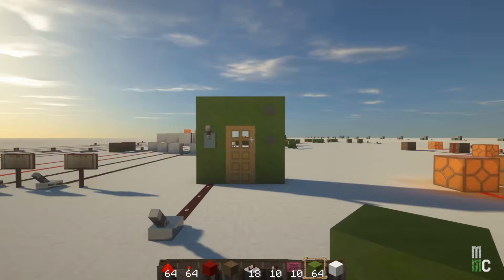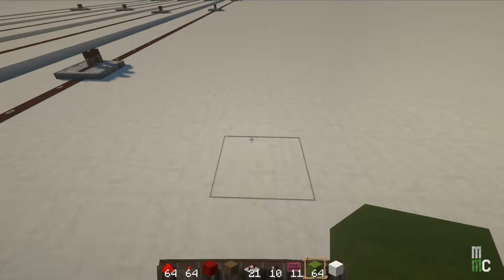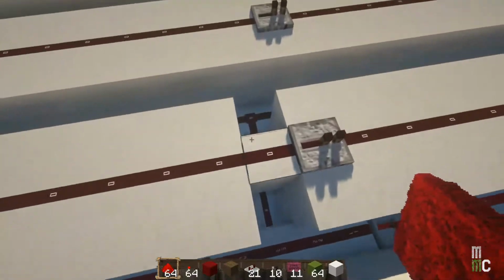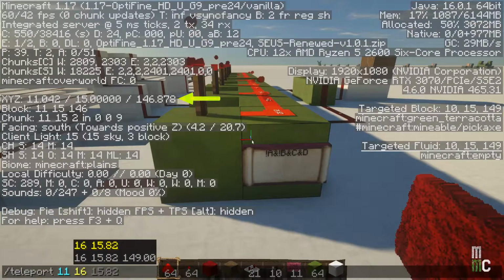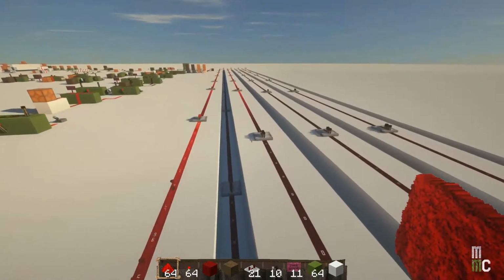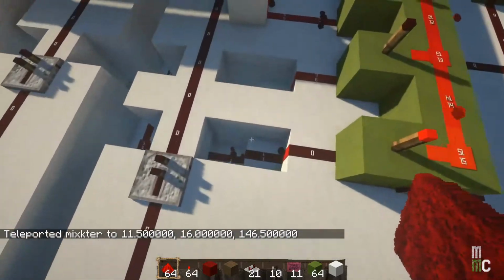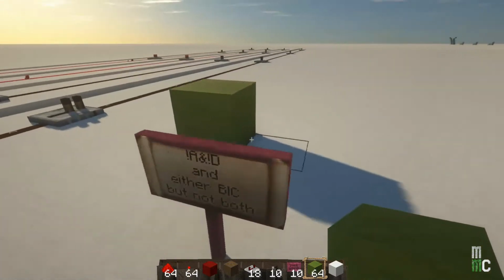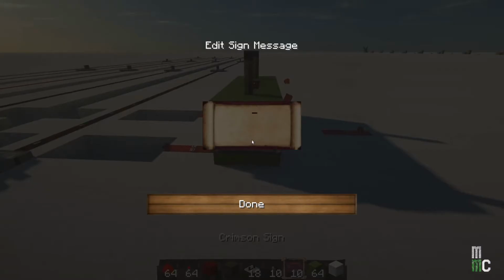I9 - Combinatorial Logic Continued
I9 - Part two of the introduction to combinatorial logic. This time logic problems included both on state and off state inputs using the 4-bit bus. Two different examples are created to further explore combining gates to achieve a given output.